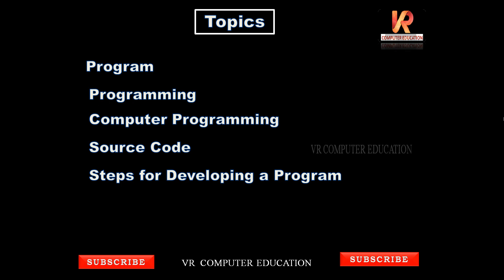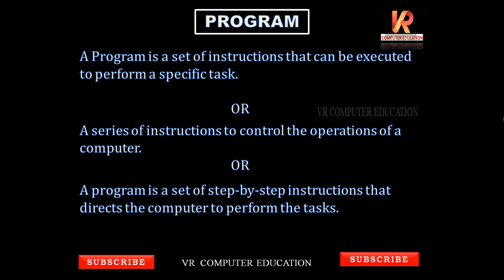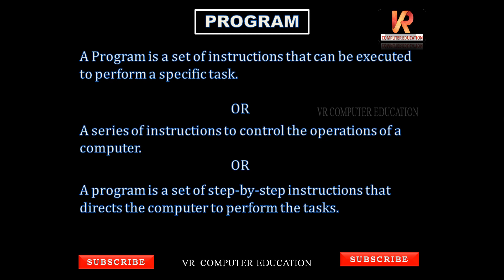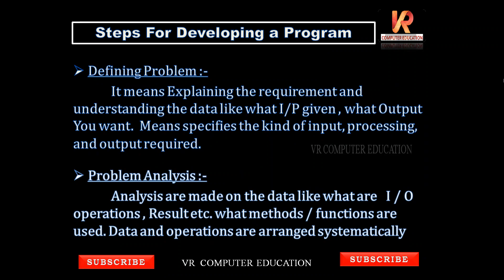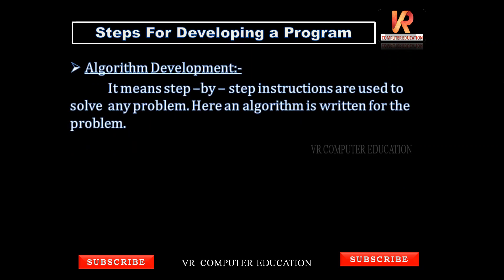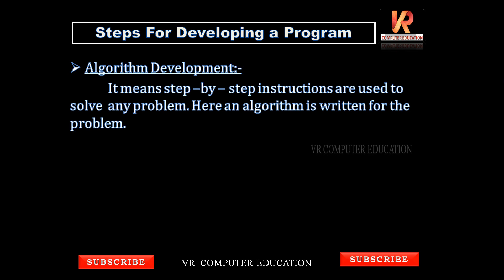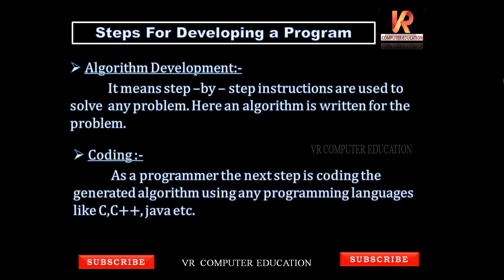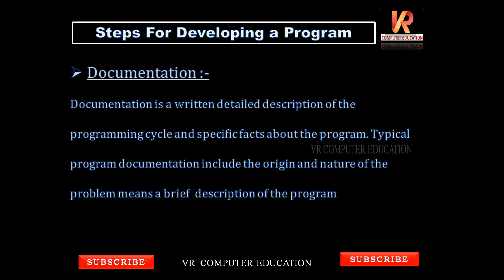Introduction To Programming || Rakesh MSC || C-Language|| Class-1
Introduction To Programming || Rakesh MSC || Class-1Introduction To Programming || Rakesh MSC || Class-1Introduction To Programming || Rakesh MSC || Class-1